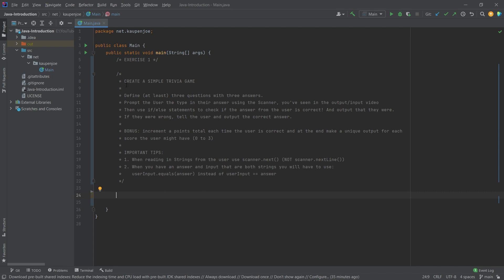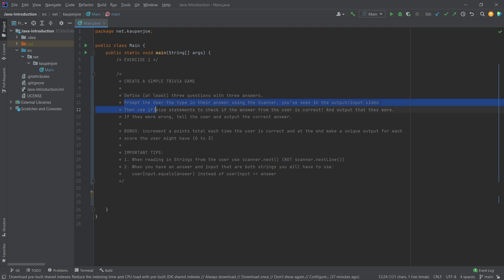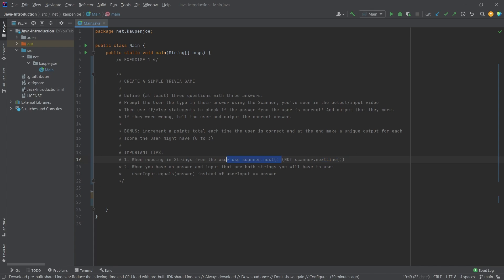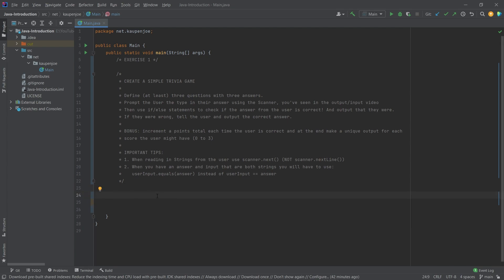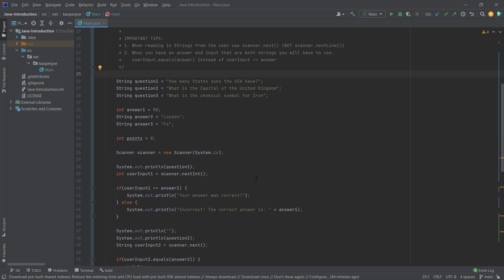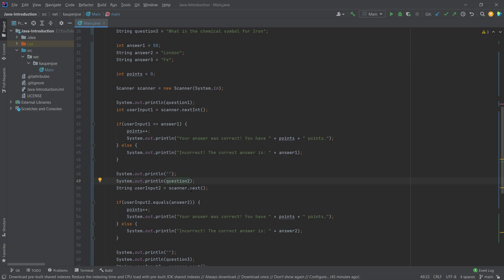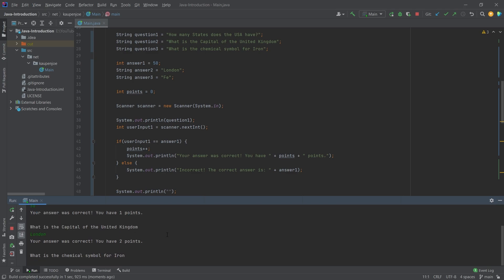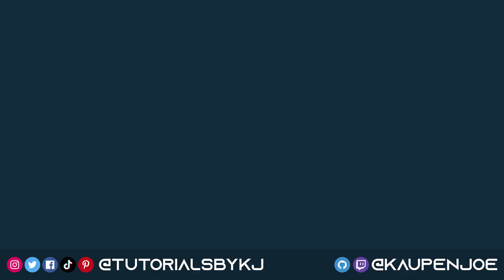Java: Exercise & Solution #1 | Java Introduction for Minecraft Modding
In this Java Tutorial for Minecraft Modding, we are learning about Switch Statements.

== TIMESTAMPS ==
0:00 Intro
0:23 How to use this Video
1:29 Explaining the Exercise
4:27 Hint #1
5:02 Hint #2
5:42 Solution
9:52 Outro